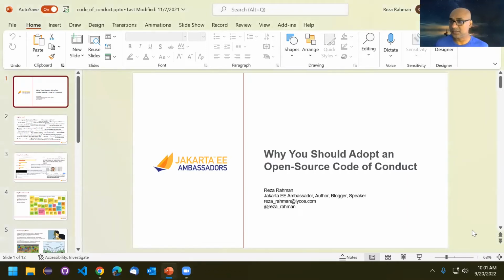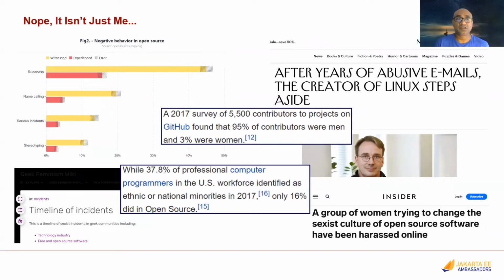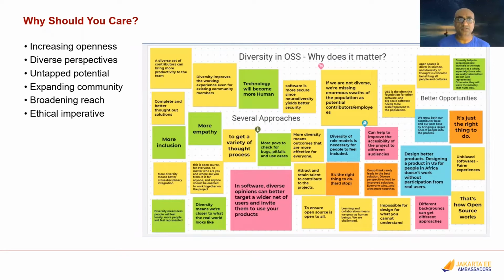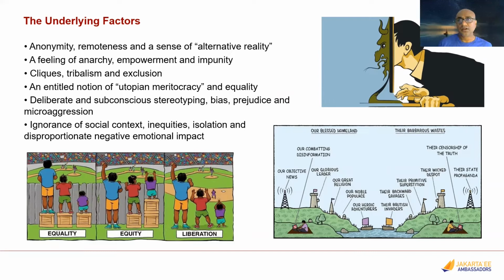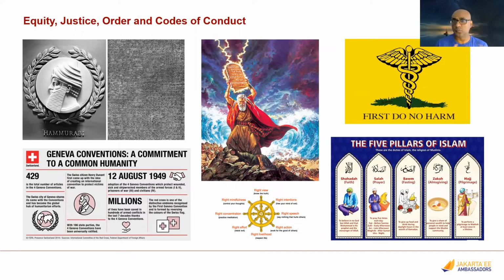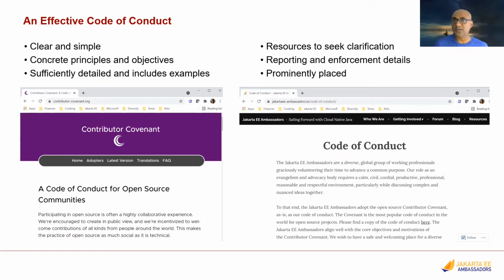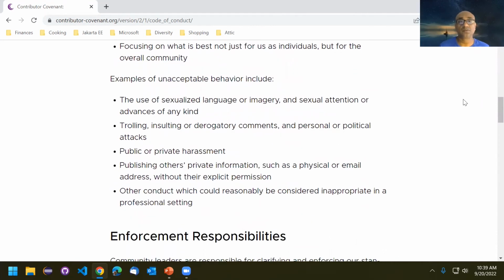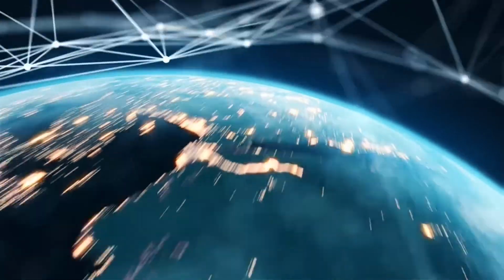Why You Should Adopt an Open-Source Code of Conduct | Reza Rahman (EN)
Technology communities almost by definition need to be open, welcoming, diverse, and inclusive to do the most good for the most amount of people. Yet without adequate checks and balances technology communities have an unfortunate track record to be anything but – especially for people on the wrong side of power dynamics such as women and minorities. Adopting a well-developed Open-Source Code of Conduct such as the Contributor Covenant is a key tool in countering this problem. In this introductory session, we will cover what Open-Source Codes of Conduct are, what they seek to accomplish, what makes a good one, and why you should adopt one in your project, community, event, group, or even company.